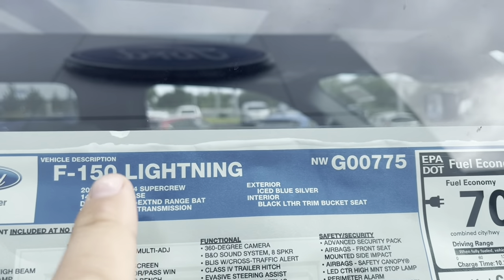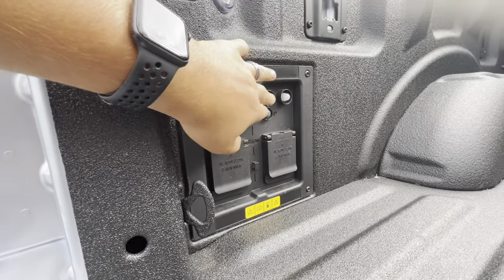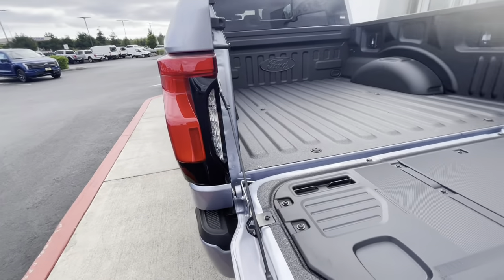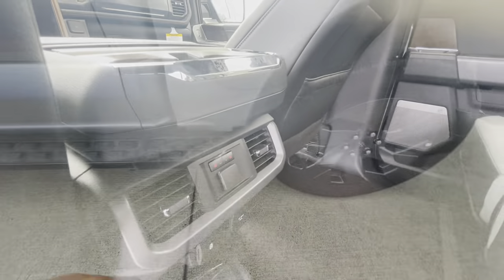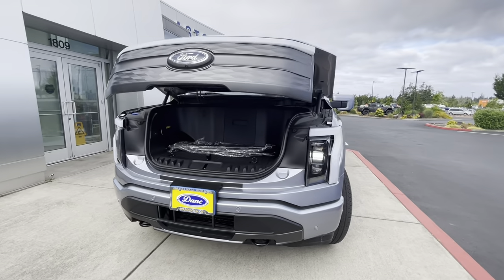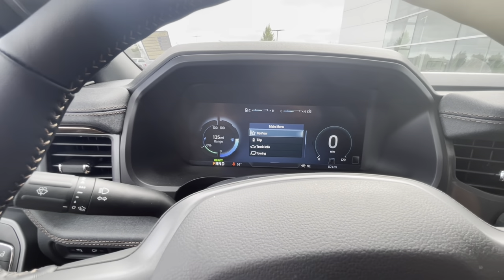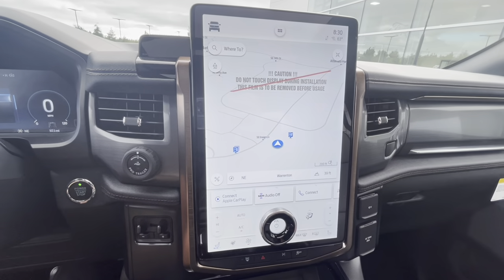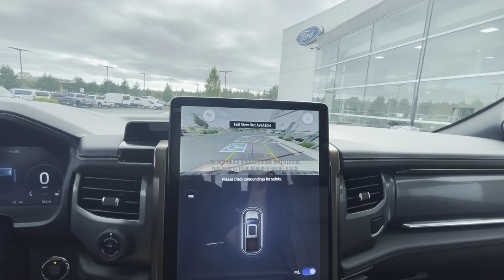2022 Ford Lightning Walk Around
This is the all new ford Lightning! Check it out! There are some design details that really stick out.